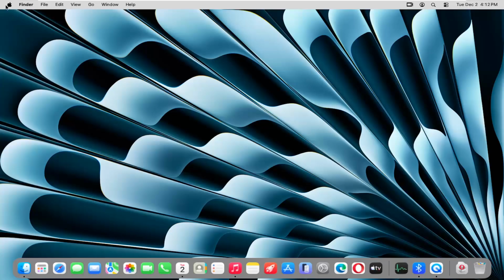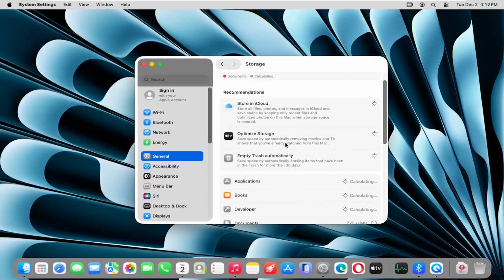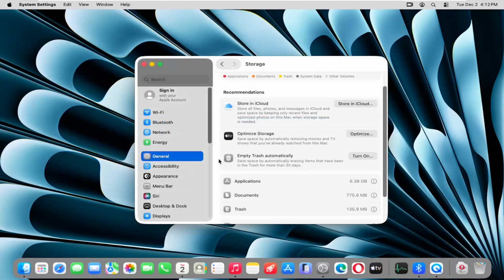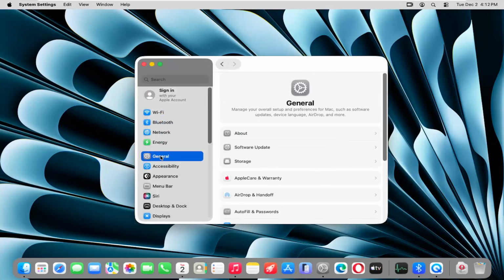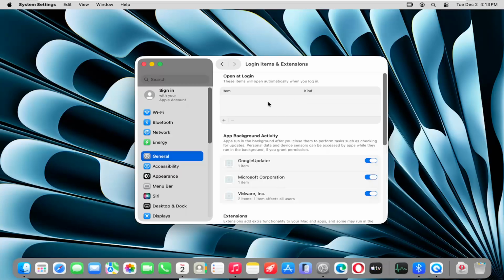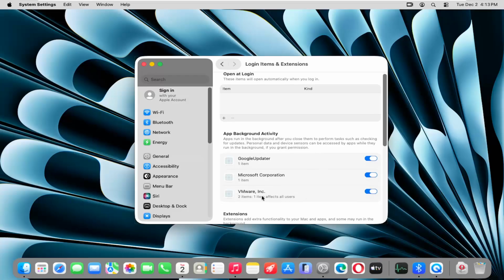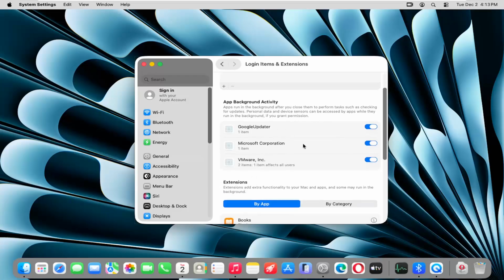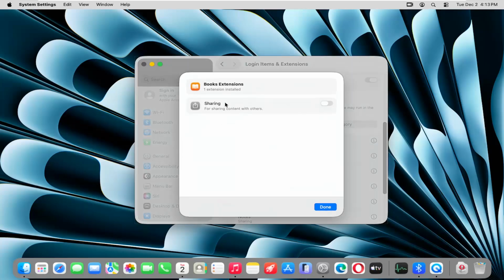How To Speed Up A Slow Mac Computer [Solution]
If your Mac is running slowly, there are several ways to boost its performance and get it running more efficiently. This tutorial provides step-by-step solutions to help speed up your Mac by addressing common causes of slowness, such as system overload, outdated software, and excessive background processes. You’ll learn how to optimize your Mac’s settings, clear cache files, and manage startup items to free up system resources. The video also covers how to check for system updates and upgrade hardware if necessary, ensuring your Mac runs smoothly and faster.

Issues addressed in this tutorial:
speed up slow mac
mac performance fix
boost mac speed
optimize mac system
increase mac performance
mac speed tips
how to make mac faster
mac troubleshooting
clear cache macbook
macbook performance enhancement

This tutorial is perfect for anyone frustrated by a slow Mac. Whether you’re a heavy user with many applications or just noticing a general lag, the video will walk you through simple yet effective fixes. By following the guide, you’ll learn how to clear out unnecessary files, streamline processes, and adjust settings to optimize speed. After applying these tips, your Mac should be running faster, making it more efficient for both work and play.